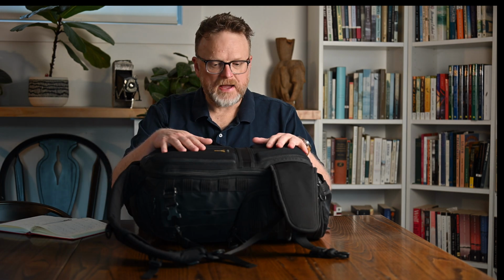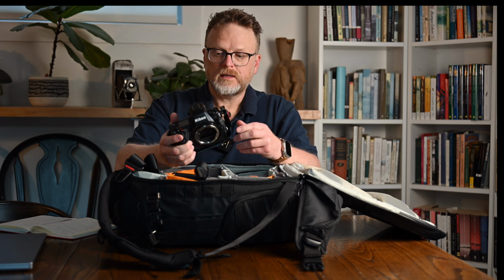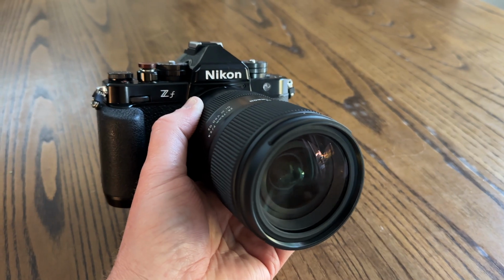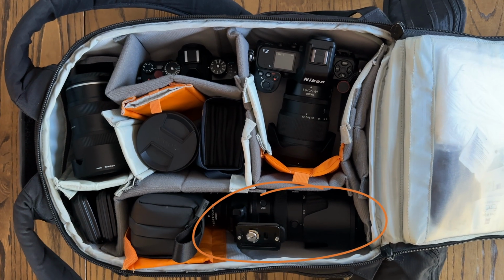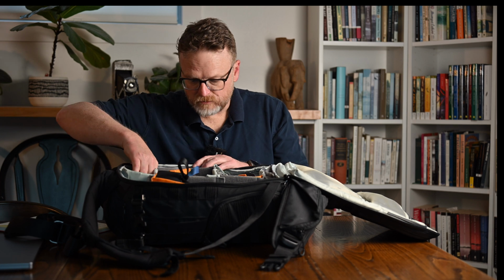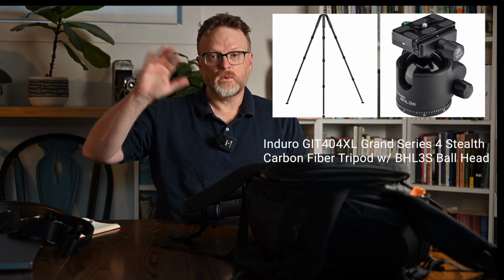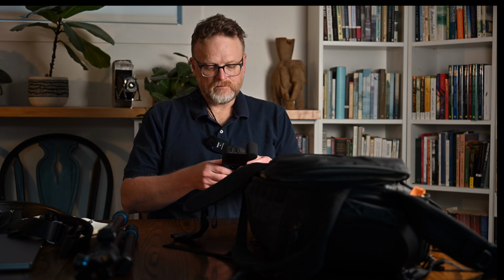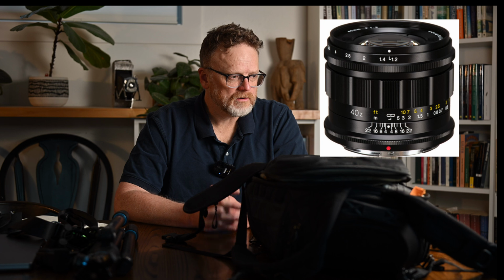What's In My Bag 2025 | My (Mostly Nikon) Landscape Photography Kit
My first "What's In My Bag" video -- mostly for landscape photography and mostly Nikon.

CHAPTERS

00:00 - Introduction
00:40 - Bag
01:47 - Computer
02:23 - Main Camera
03:36 - Secondary Camera
04:56 - Video Lens
05:13 - Most Used Lens
06:22 - Versatile Telephoto Zoom Lens
06:55 - Wide-Angle Lens
07:22 - Macro Lens
08:16 - Strap
08:20 - Filters
08:37 - Microphones and Batteries
08:58 - Another Great Video Tool
09:31 - Memory Cards
09:58 - Tripods
10:58 - Drone
11:32 - Action Camera and Mount
12:34 - Final Thoughts

If you purchase using these links I receive a tiny commission but at not extra cost to you. That said, if you have a great local camera store -- for example, my favorite is Focal Point Photography in Dallas, Oregon  -- I recommend trying there first. You'll get great service, expert answers to your questions, and you may be able to handle the gear before buying.

Bag (updated version of my bag)
Computer (updated version of my computer)
Nikon Z8
Nikon Zf
Tamron 28-75 f2.8
Nikon Z 24-120mm
Nikon Z 100-400
Nikon Z 14-30mm
Nikon Z 105mm (Macro)
Peak Design Slide Strap
Rode Wireless Go II
Osmo Pocket 3 Creator Combo
SanDisk 128GB Extreme PRO CFexpress Card Type B
SanDisk 128GB Extreme PRO SDXC UHS-I Memory Card
Benro Travel Angel 2 Series Carbon Fiber Tripod w/ V1E Ball Head: Currently Unavailable
Induro GIT404XL Grand Series 4 Stealth Carbon Fiber Tripod: Currently Unavailable
DJI Mini 3 Pro Fly More Combo
GoPro Hero 13 Black (updated version of my action camera)
Magnetic Chest Mount for GoPro
GoPro Media Mod
Manfrotto PIXI Mini Tripod
Ricoh GRIIIx

MUSIC CREDITS